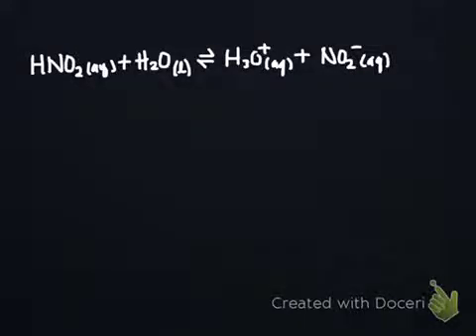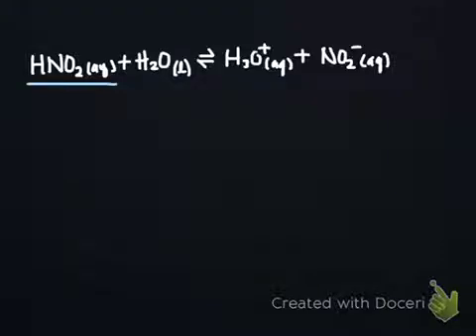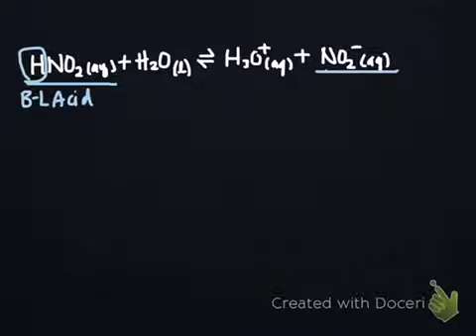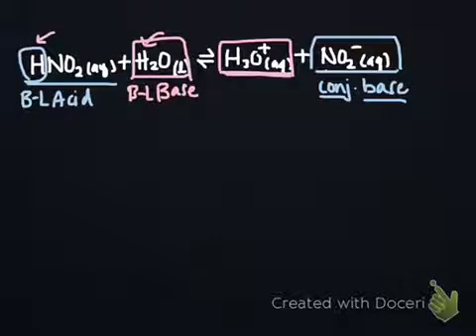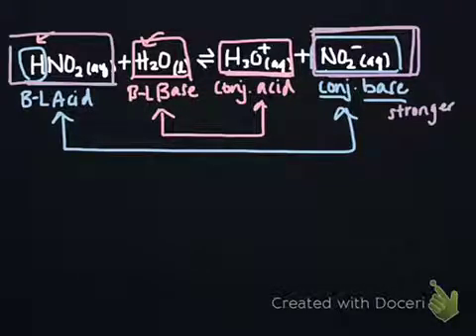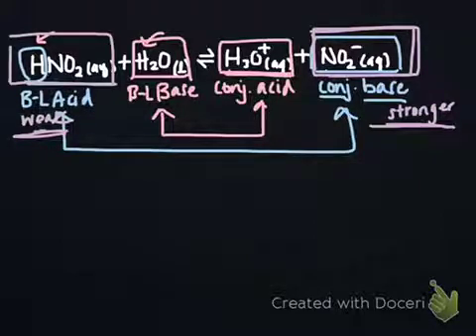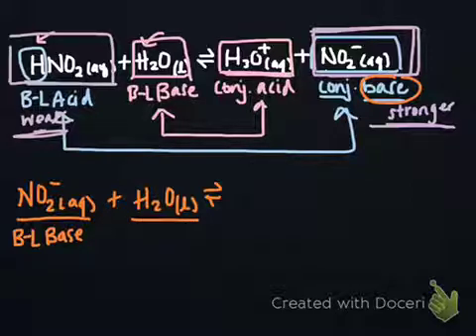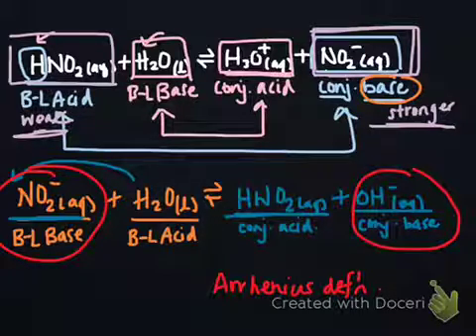Bronsted-Lowry Acids and Bases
Review of conjugate pairs